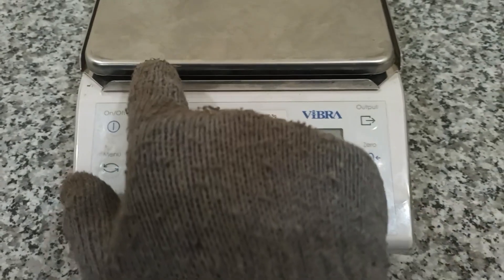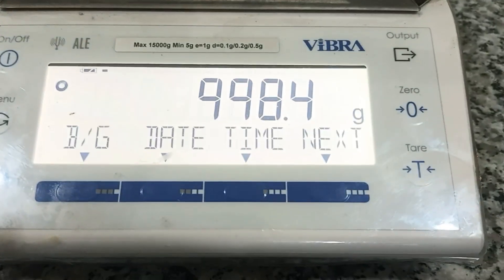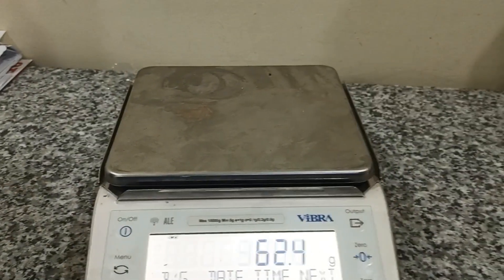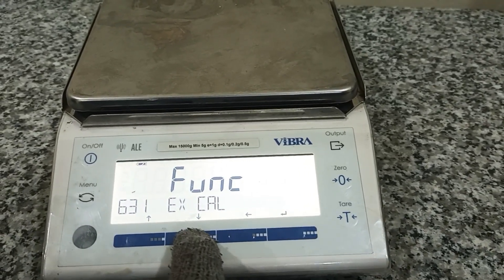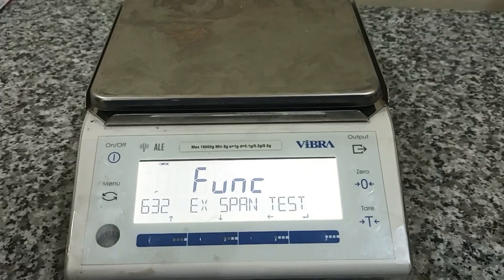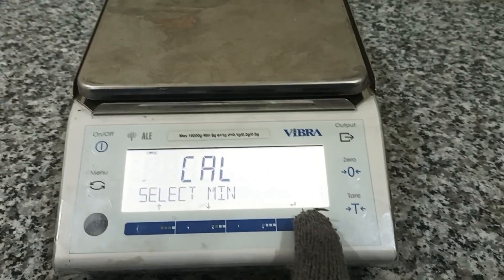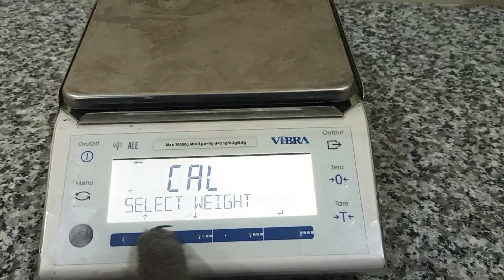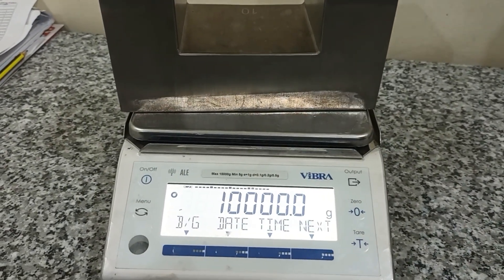VIBRA, calibration of electronic balance, 15kg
The video details for calibration of electronic balance,VIBRA, 15kg